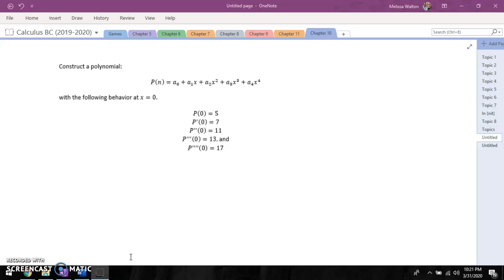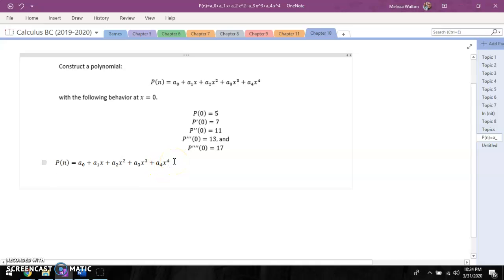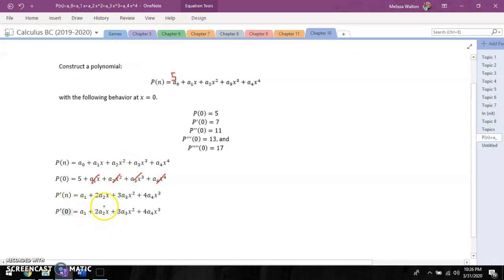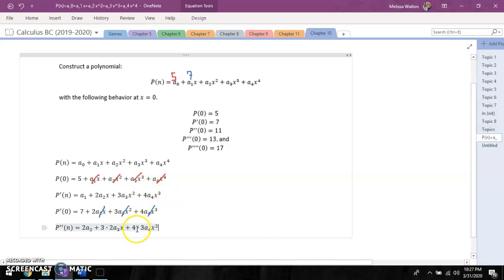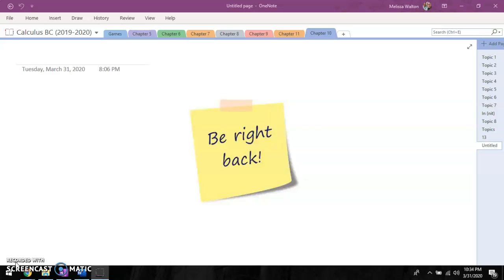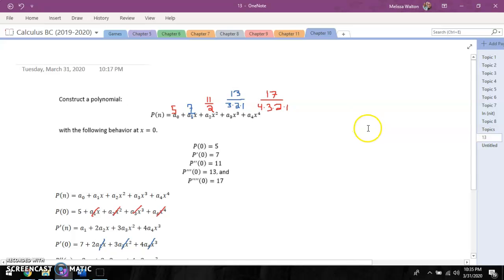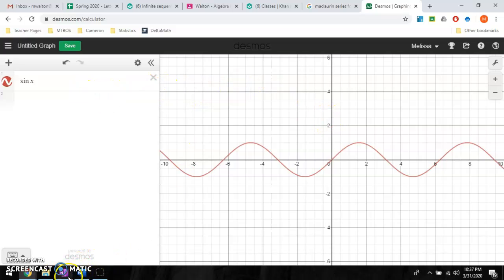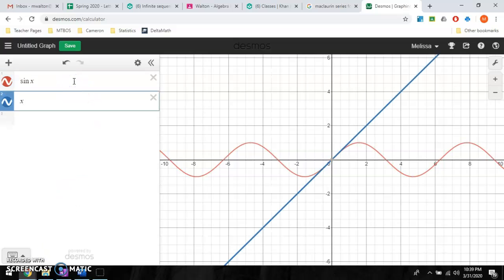Topic 10.11 Video #1 (Calc BC)